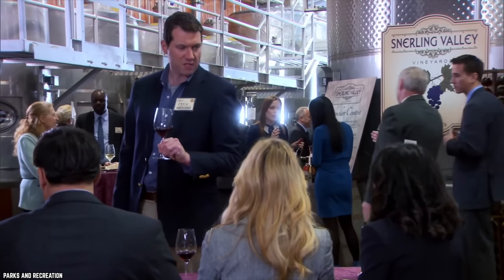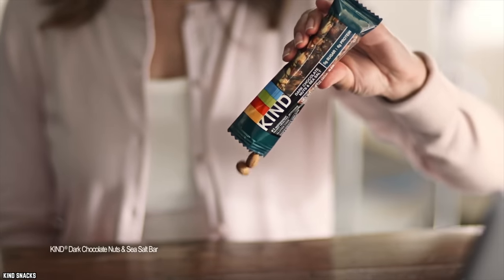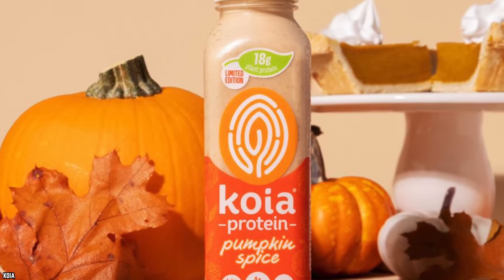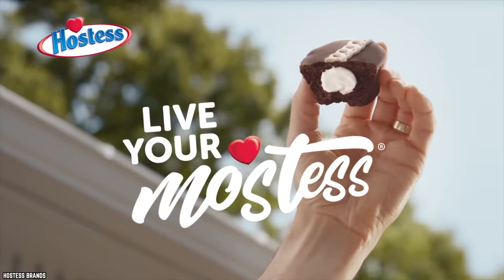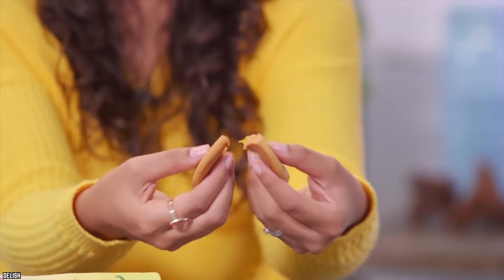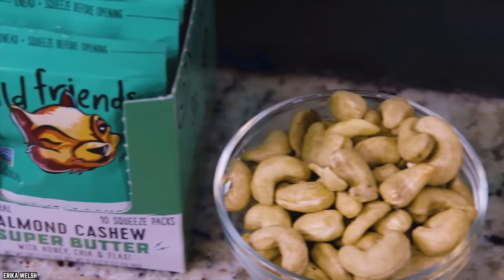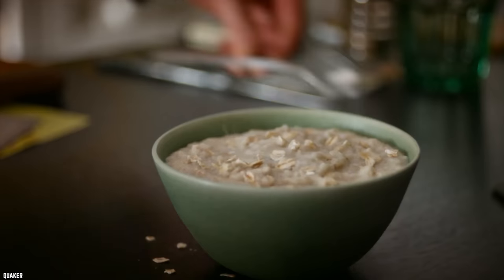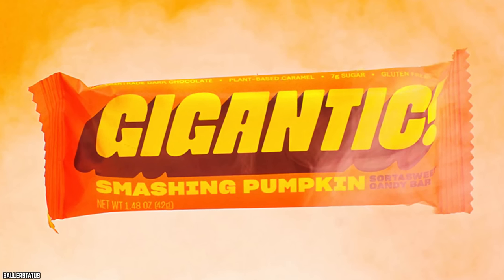15 Seasonal Pumpkin Treats You NEED To Try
Do you know what are the top 15 seasonal pumpkin treats you need to try? Pumpkin is the reason for the fall season, with all kinds of seasonal treats!

The pumpkin craze has exploded with everything from doughnuts to popcorn. So here are 15 seasonal pumpkin flavored treats you need to try. If you enjoyed this video. Comment

TIMESTAMPS:
0:00 15 Seasonal Pumpkin Treats You Need To Try
0:13 Pumpkin Yogurt
1:06 Pumpkin Energy Bars
2:01 Pumpkin Cream Cheese
2:52 Pumpkin Waffles
3:41 Pumpkin Protein Shake
4:37 Pumpkin Cereal
5:41 Pumpkin Hostess Cakes
6:30 Pumpkin Ice Cream
7:15 Pumpkin Cookies
8:09 Pumpkin Marshmallows
9:10 Pumpkin Peanut Butter
10:10 Pumpkin Pasta
11:00 Pumpkin Oatmeal
11:56 Pumpkin Popcorn
12:56 Pumpkin Candy Bar